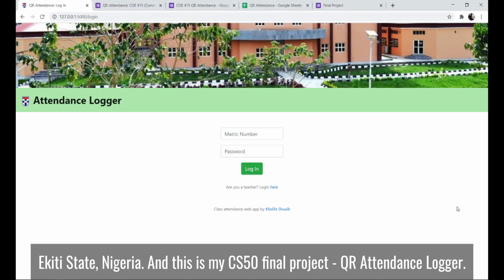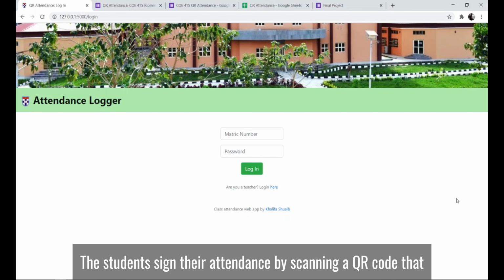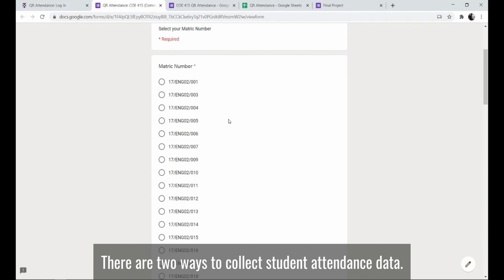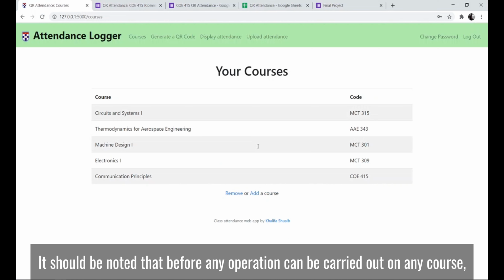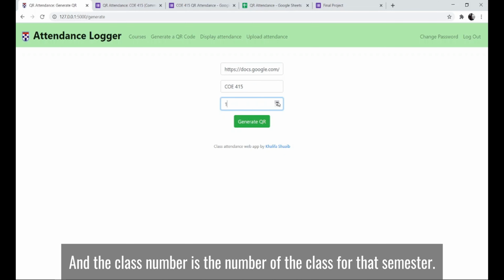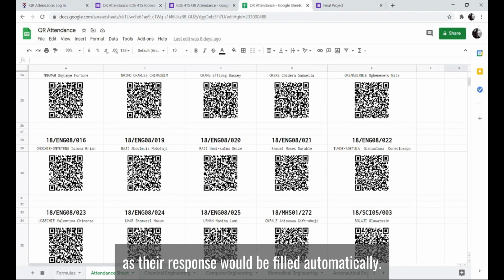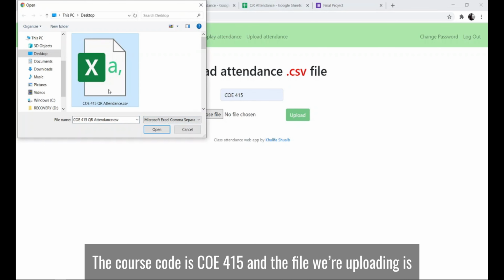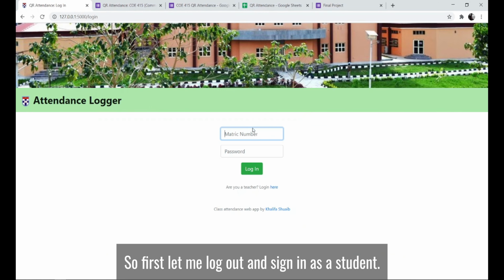CS50x 2021 Final Project - QR Attendance Logger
This is a web application that I developed to enhance the attendance-signing experience in my school. I made it by incorporating Google Forms, Google Sheets, a SQL Database and a User Interface for Lecturers and Students.